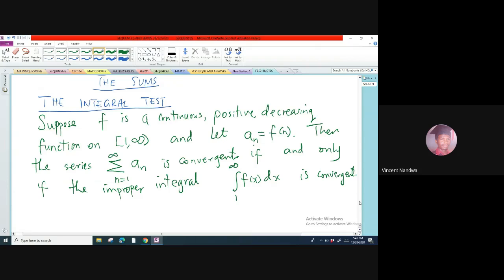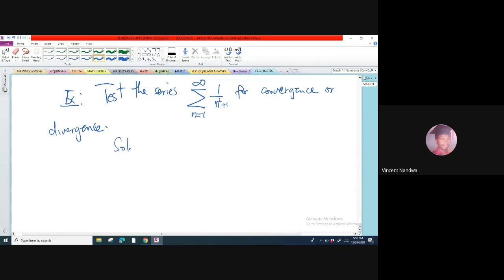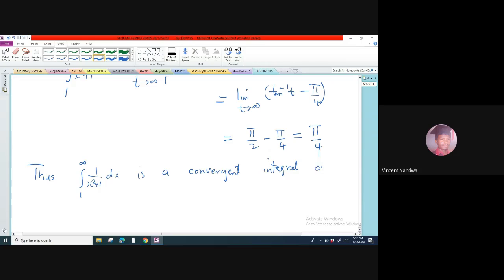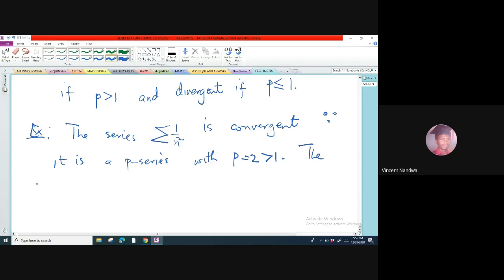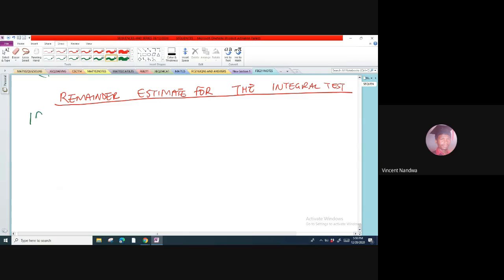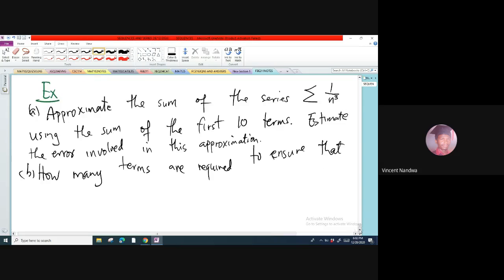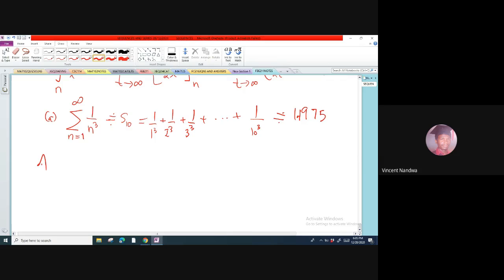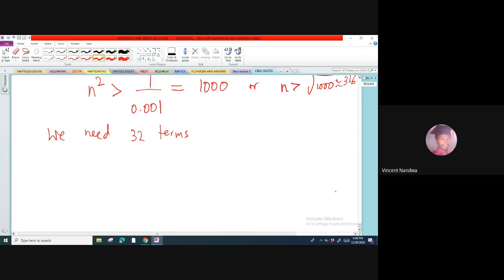Sequences and Series Made Easy-Part Four